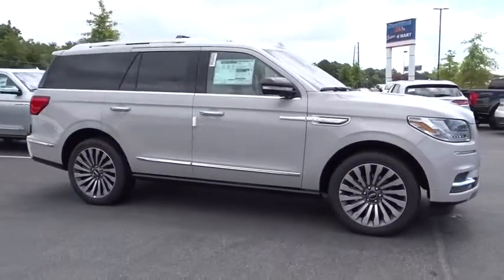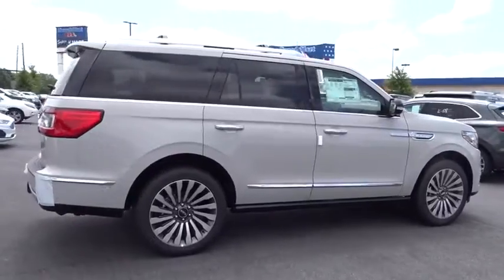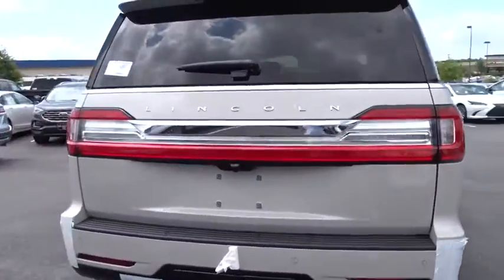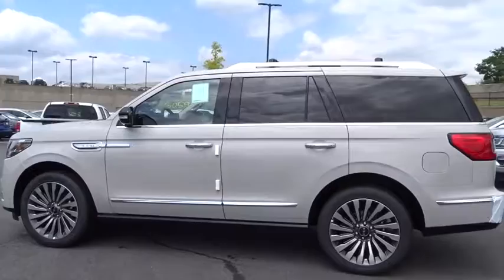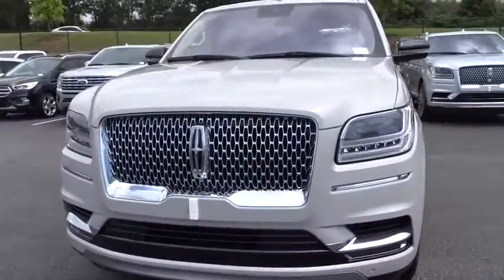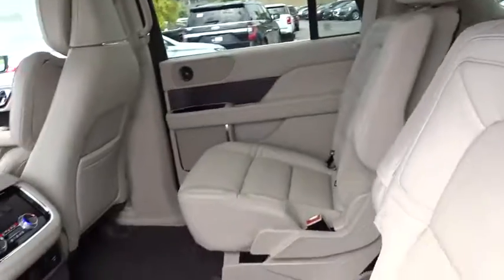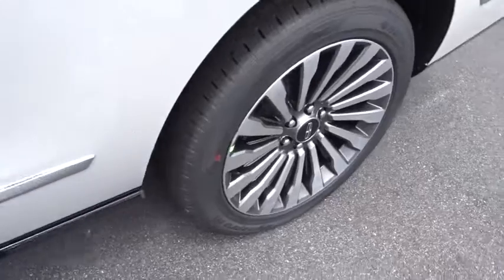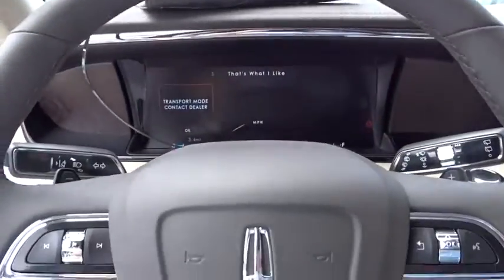2019 Lincoln Navigator Atlanta, Marietta, Decatur, Johns Creek, Alpharetta, GA 9910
Ceramic White New 2019 Lincoln Navigator available in Atlanta, Georgia at Hennessy Ford. Servicing the Marietta, Decatur, Johns Creek, Alpharetta, GA area.

Hennessy Ford
5675 Peachtree Industrial Blvd

Recent Arrival! 4WD and Cappuccino Hennessy Ford / Lincoln is pleased to offer you this exceptional 2019 Lincoln Navigator. This Reserve Navigator Exterior is finished in Ceramic White and the interior is finished in Cappuccino PLUS... this exceptional vehicle comes well equipped with 4WD and Cappuccino AND gives you an amazing driving experience along with impressive Fuel efficiency rating!!3.5L V6 10-Speed Automatic 4WDFactory MSRP: $87,615$6,037 off MSRP!Priced below KBB Fair Purchase Price!Hennessy Ford Lincoln Atlanta is the premier Ford dealership in Atlanta GA for all of your automotive needs. We have 100's of Exceptional Pre-owned vehicles in stock for you to choose from every day. We are the leading the way with Real-Time Market based Pricing that yields you lowest prices and Best values on every car and truck we offer.